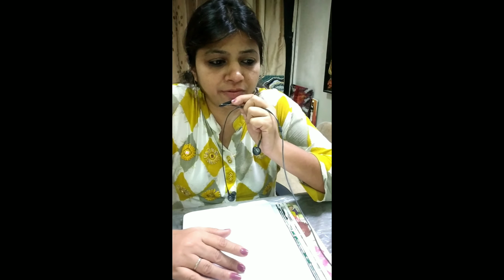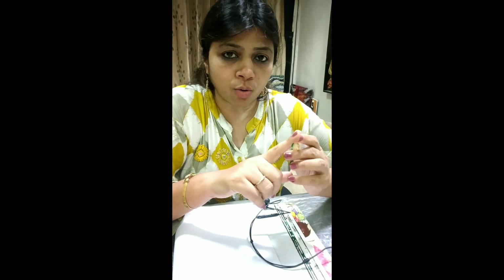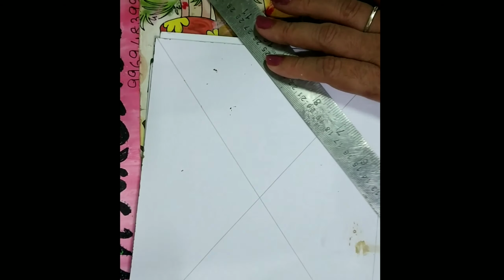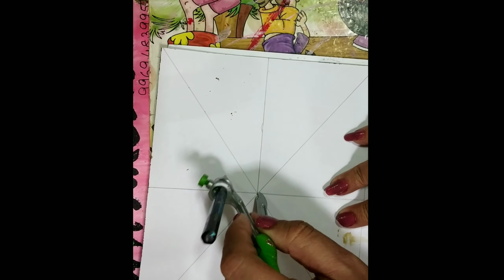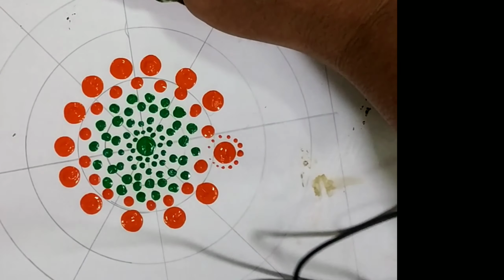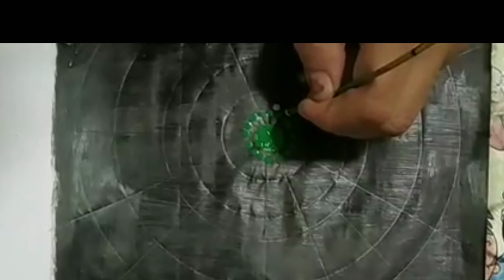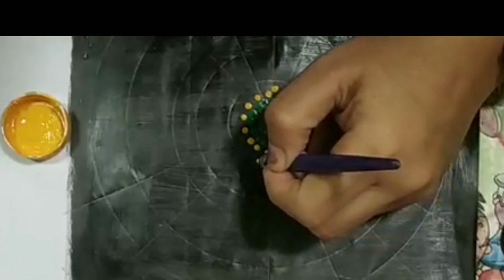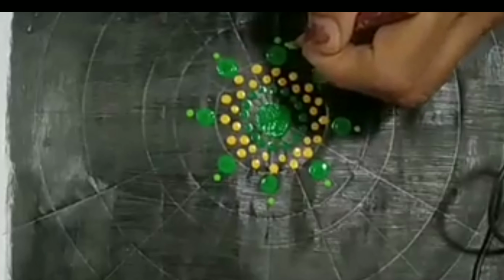Dot mandala 1st basic pattern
Introduction of material and basic tools